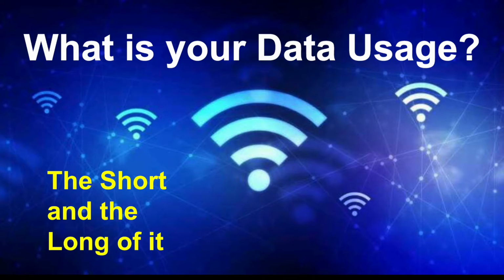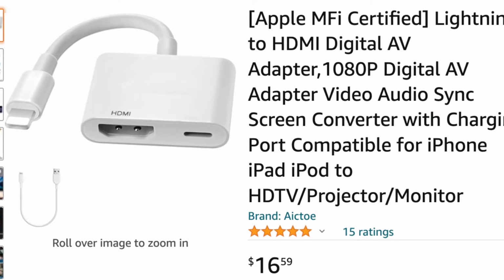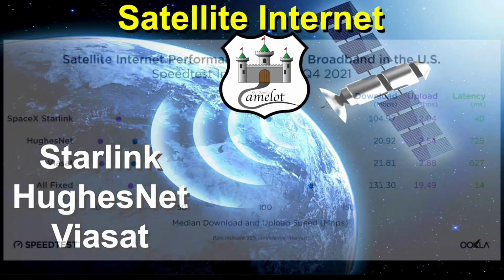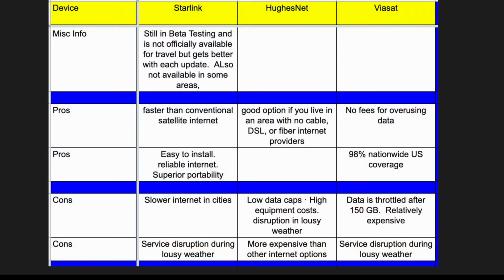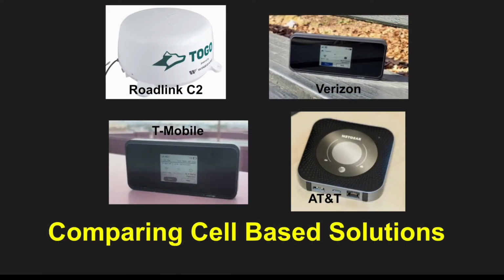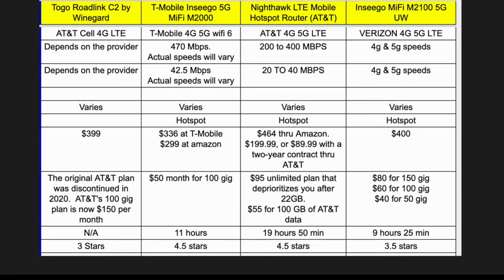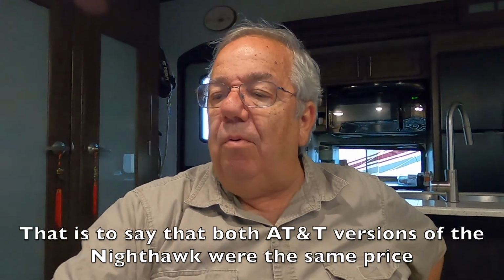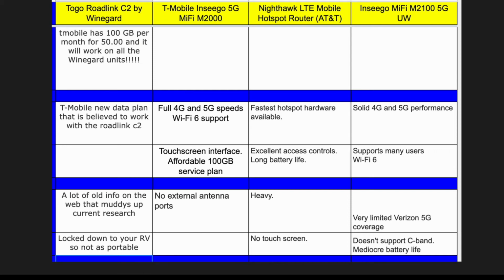Wi-Fi solutions for travel compared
I Will be covering both Satellite Wifi Solutions as well as mobile hotspots.
This video starts with a discussion of Data usage.  I will be covering a side by side comparison of the big 3 cell providers and then I will be covering 7 different Wifi solutions out of the myriad of options that are actually out there. You may have a favorite already that I didn’t cover here but I felt I picked the top devices that will satisfy the Data hog that I am.  I also covered a few devices as in the satellite solutions that are not necessarily good but they are established services.

So on to the Data Usage…

Data and how do we know how much we use?
SHORT ANSWER: expect to use around 60MB/hour when browsing the web.
LONG ANSWER: The average monthly broadband usage in US homes is 190 gigabytes per month, according to a report from iGR Research. I also have a breakdown on what different tasks average on eating your data.
Some of you will discover that what your cell provider is offering on your phone might be all you need but for a data hog like myself I will be needing all that I can get.

Here are links that hopefully will be helpful
AT&T DATA CALCULATOR:

This is a link to my comparison chart for cell providers

The following link is to my side by side spreadsheet of Wifi Options

I hope you found this review helpful

Safe Travels!

Steve, Dawn, Atka and Sierra